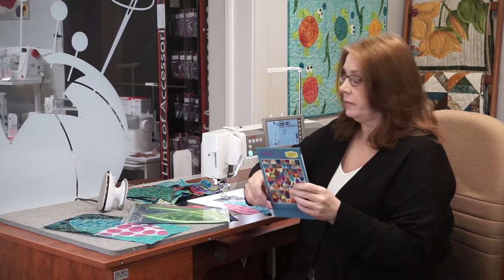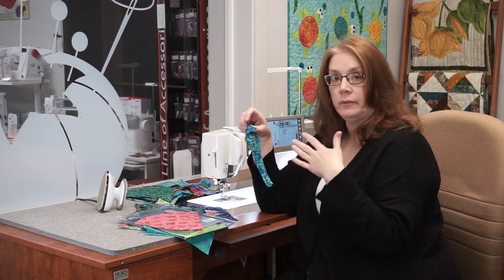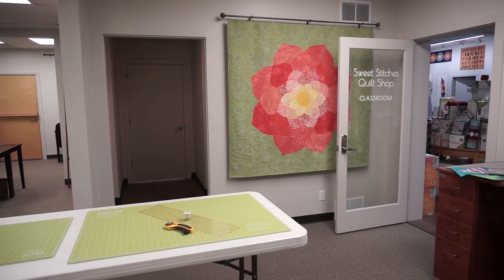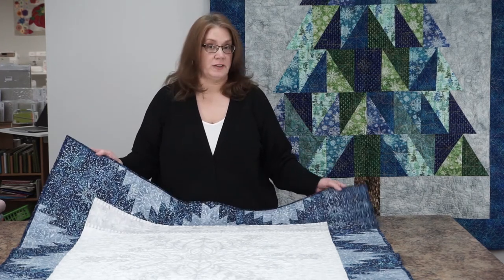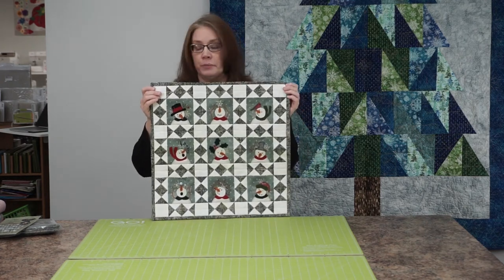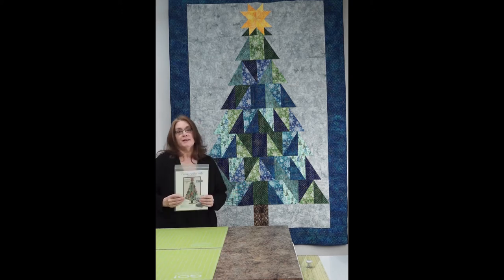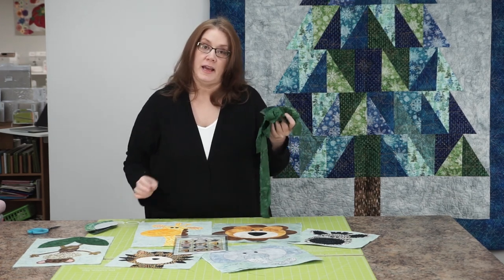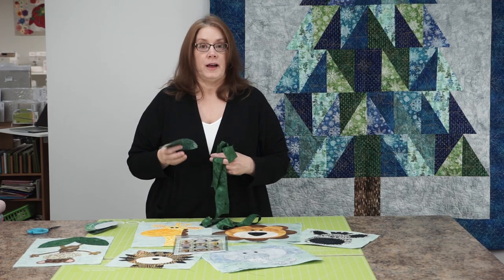Sweet Stitches Quilt Shop First Friday November Demo Day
Joan's First Friday Demonstration Day theme is "Settling In". We are Settling in to our new sewing space in the classroom and working on creating projects and classes to keep you quilting this winter. So cozy up and settle in for ideas, tips and techniques with Joan.